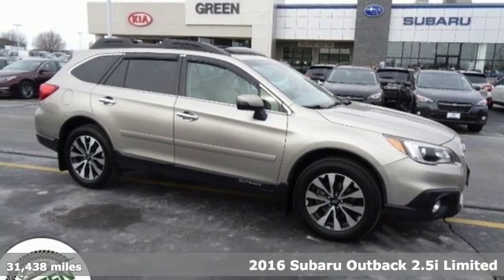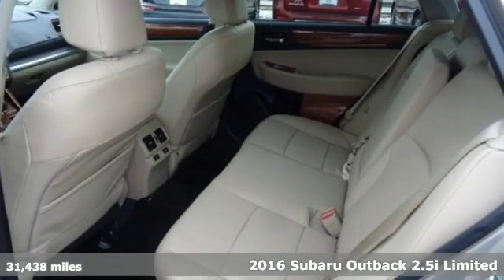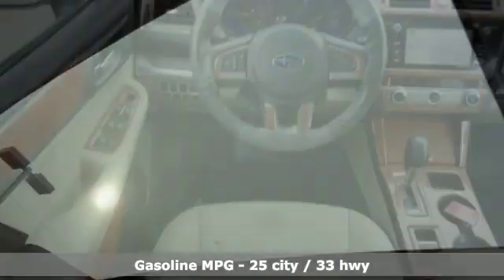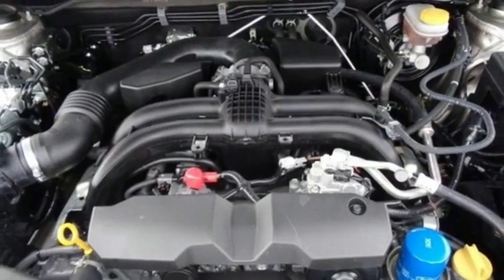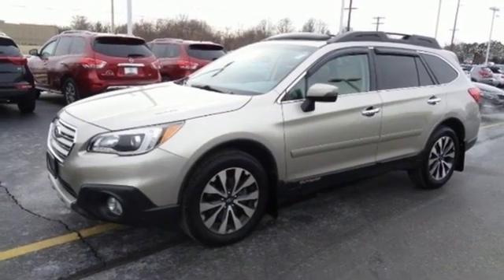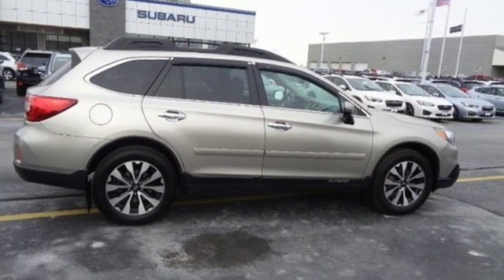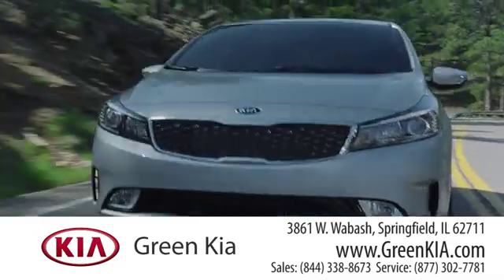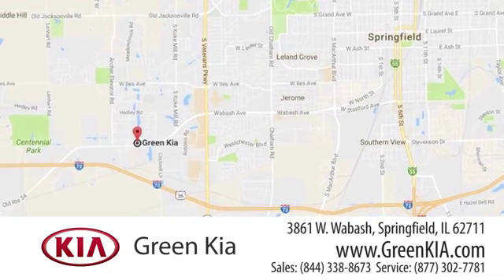2016 Subaru Outback Springfield, IL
Year: 2016
Make: Subaru
Model: Outback
Trim: 2.5i Limited
Engine: 4 Cyl - 2.50 L
Transmission: CVT Lineartronic
Color: Tungsten Metallic
Interior: warm ivory
Mileage: 31438
Stock #: 5131A
VIN: 4S4BSBNC2G3290585

Address:
3861 W. Wabash